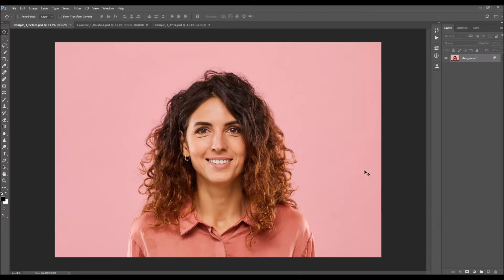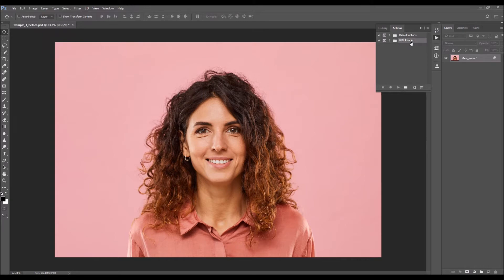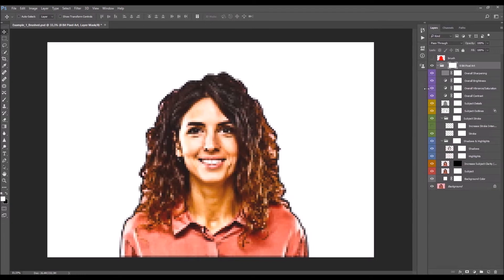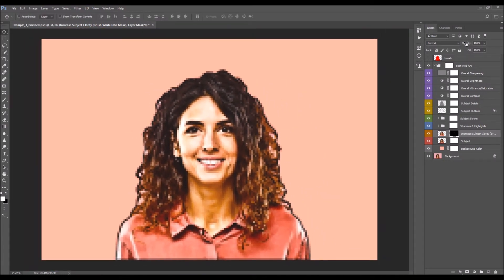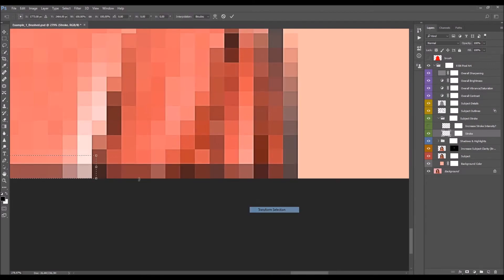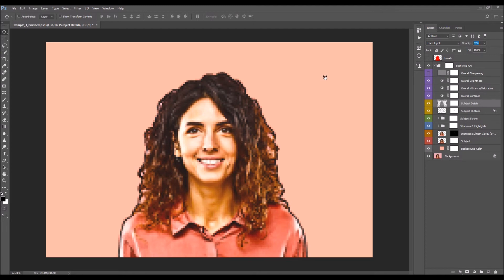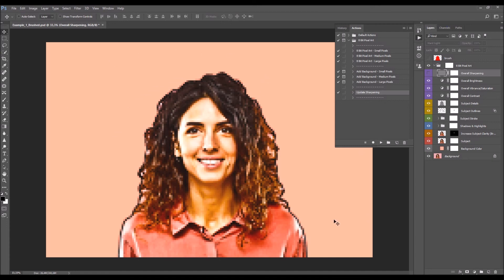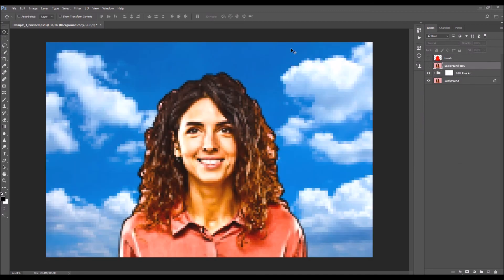8 Bit Pixel Art Photoshop Effect | Adobe Photoshop Tutorial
8 Bit Pixel Art Photoshop Action
Convert photo to 8 bit pixel art photo effect in no time! Open your photo, simply brush over your subject and just play the action. It’s really that simple! Using the 8 bit pixel art Photoshop action, you can now create 8-bit pixel art with Photoshop with ease. Creating 8bit pixel art from photo has never been this easy and fun.

The action will do all the work for you, leaving you fully layered and customizable results that you can further modify. Every element is a single layer.

You can choose from 3 pixel sizes included (small, medium and large). You can change the background with a single click using the actions included. After the main action is finished, if you want to add the background, simply run the action for the background placement. The action will place the photo that you choose and apply the effect.

Features:
- 3 pixel sizes actions included (small, medium and large).
- 3 actions for adding background included.
- 7 actions in total included.